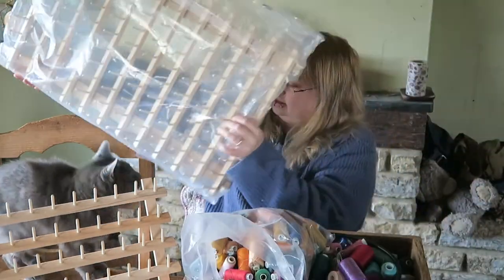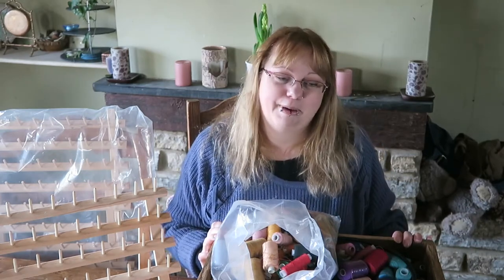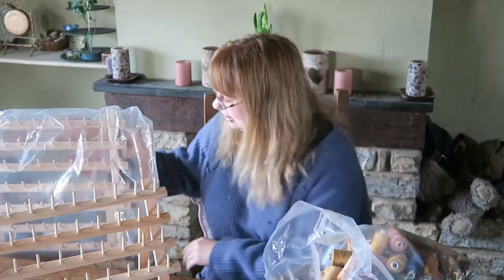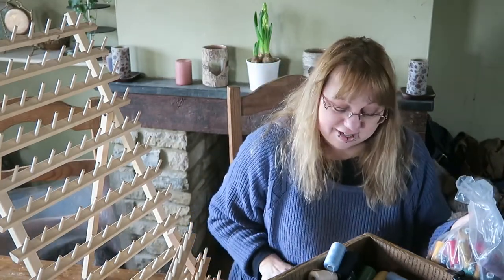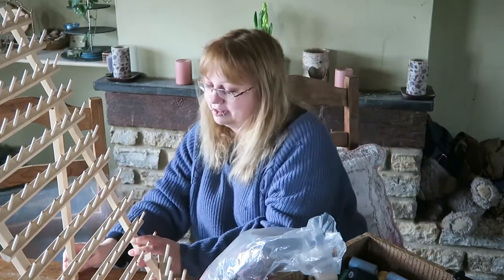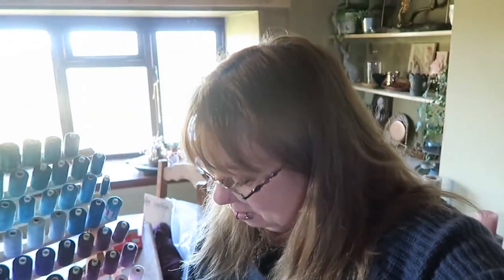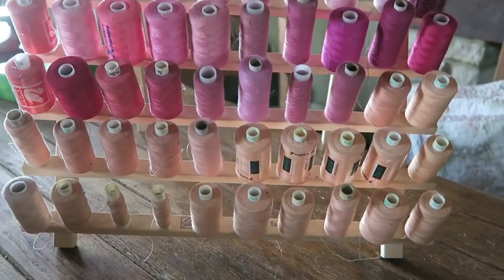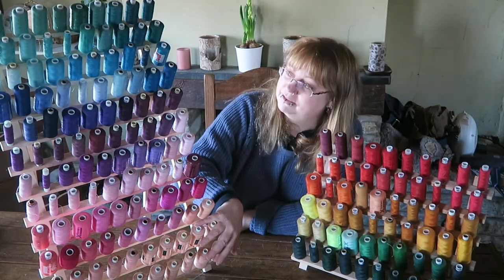Sorting my cotton reels into rainbow order! *vlog - sort-of*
An entire video devoted to the utter joy of sorting my cotton reels into the most beautiful colour order! Probably my best ever Valentine's present.